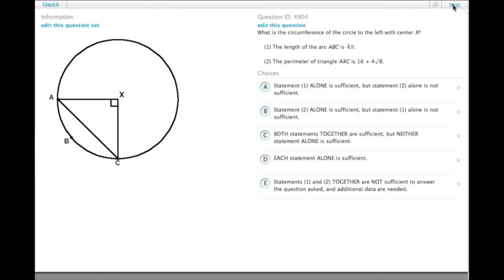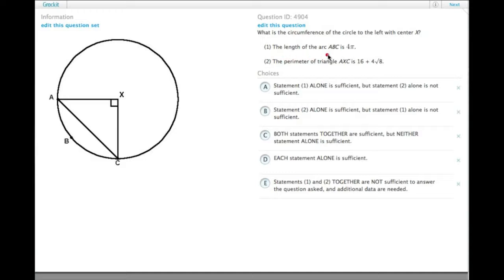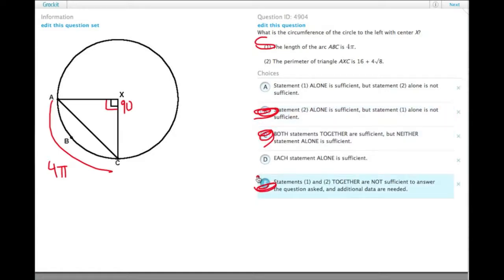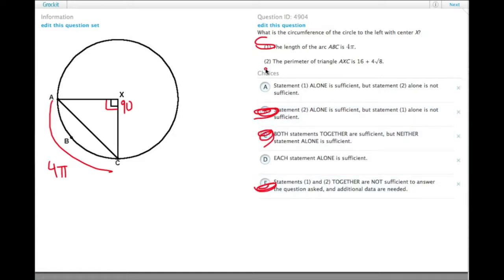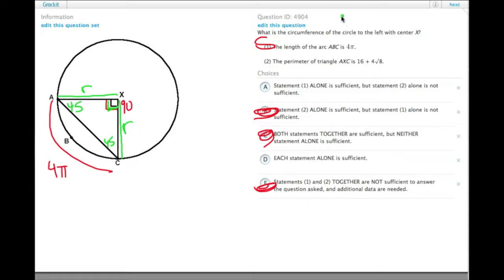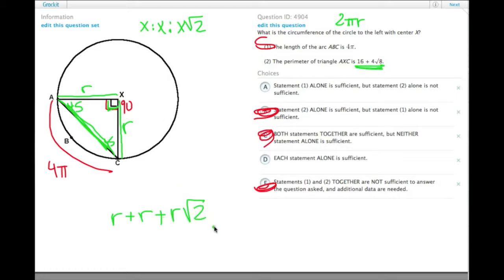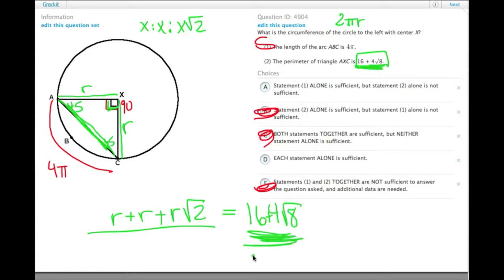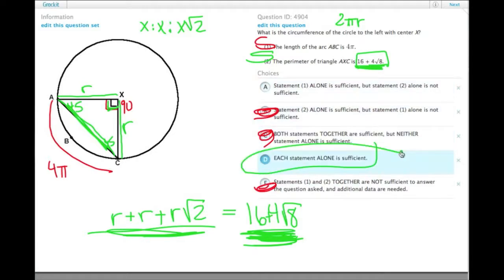Grockit GMAT Quantitative - Data Sufficiency: Question 4904